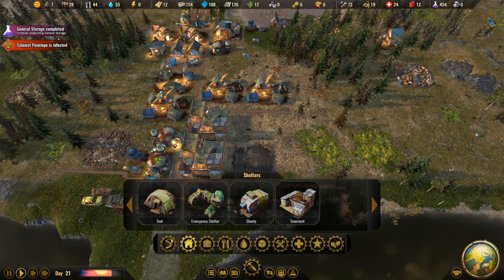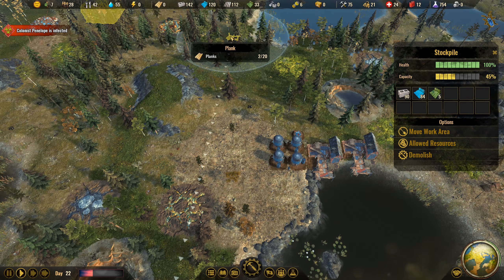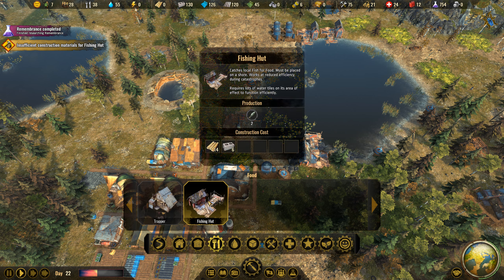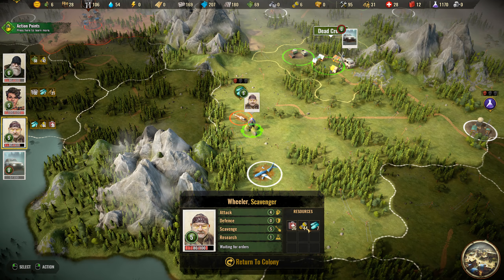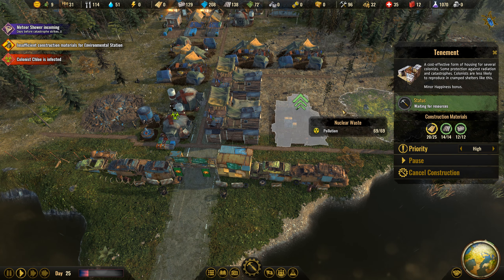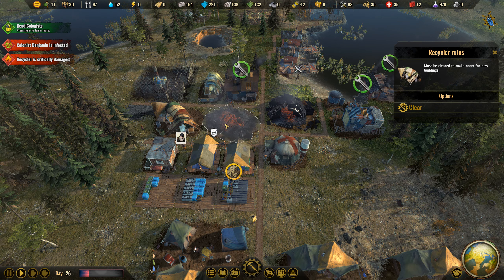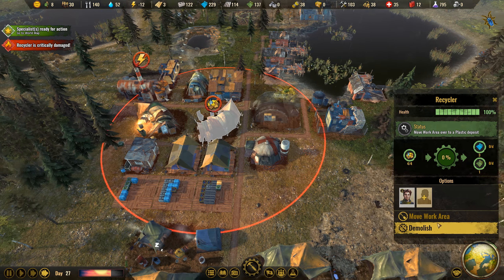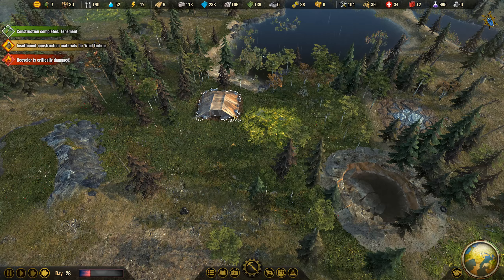Surviving The Aftermath - Environmental Station & Electricity - SO1EP3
Build a new settlement for your survivors, explore a procedurally generated world, and face formidable catastrophes. The end of the world is just the beginning!